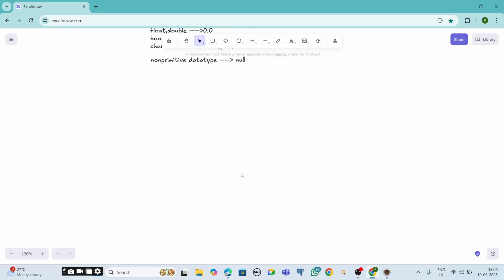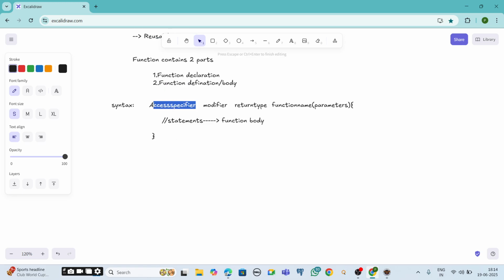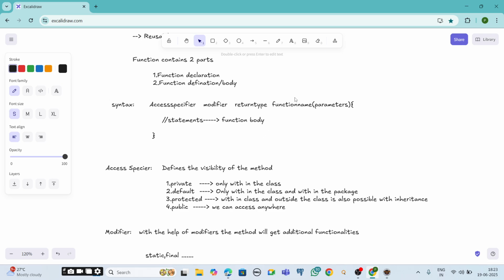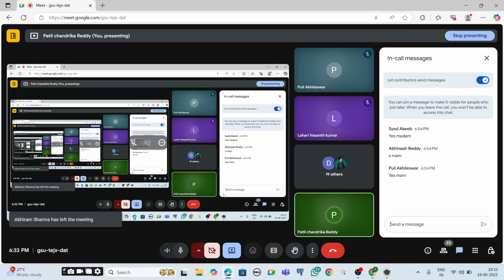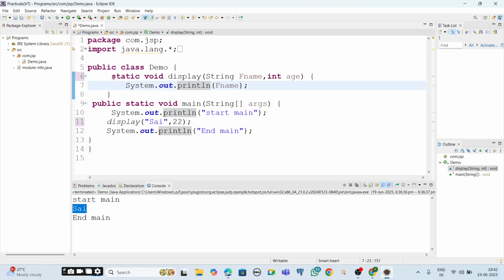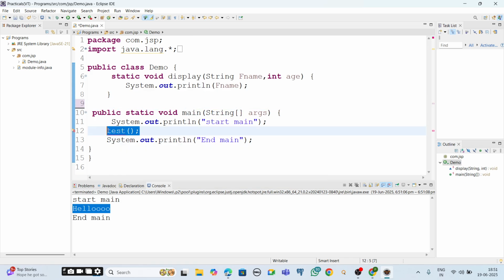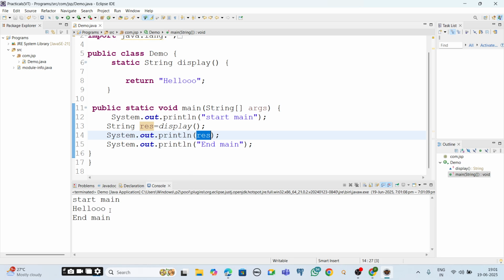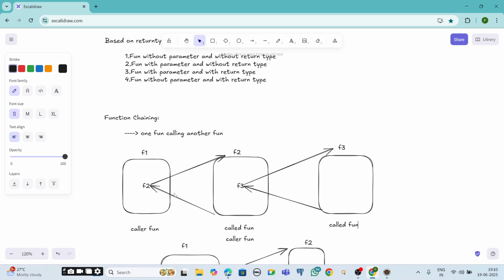FUNCTIONS/METHODS CONCEPT || DAY 13